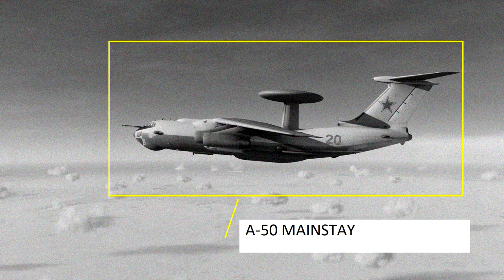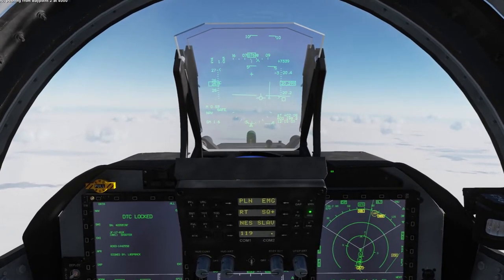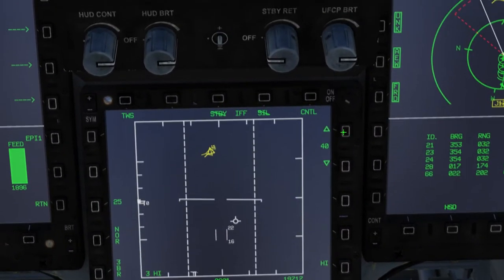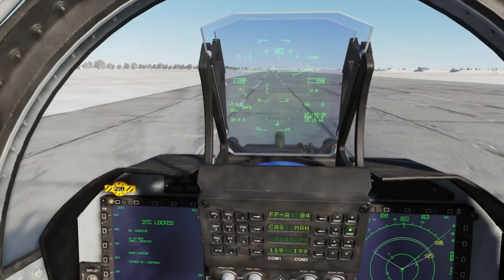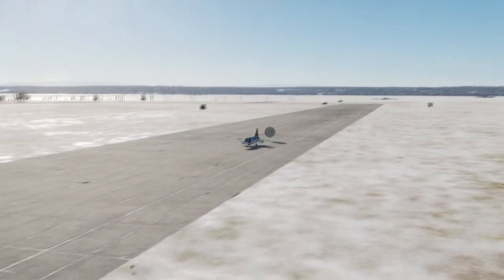DCS JF-17 Thunder Operation Black Bear 10: The flight of the Bumblebee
Jonathan R Lundkvist
Callsign: "Shooter"

GEAR:
Trustmaster Warthhog Stick + Throttle HOTAS
TrackIR 5 + Trackhat Clip
Steelseries Arctis 7 Headset; HyperX Pulsefire Surge R6 Edition Mouse; Corsair K68 RGB Mechanical Keyboard, Svive Hydra Microphone

Computer Specs
GPU:   MSI GeForce RTX 2070 Super 8GB
CPU:   AMD Ryzen 5 3600 Processor (3.6GHz)
Memory:   32 GB RAM
Resolution:   1920x1080 @ 144Hz